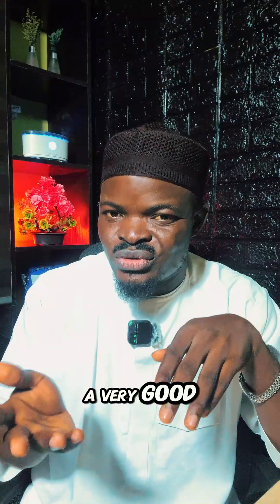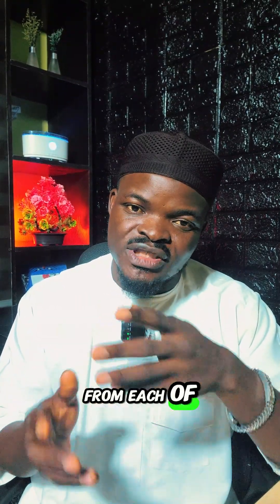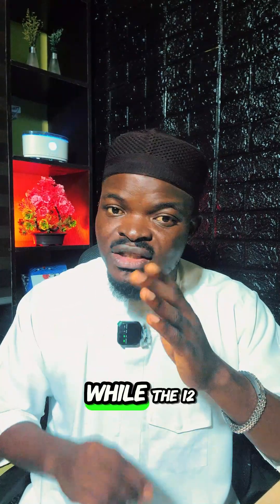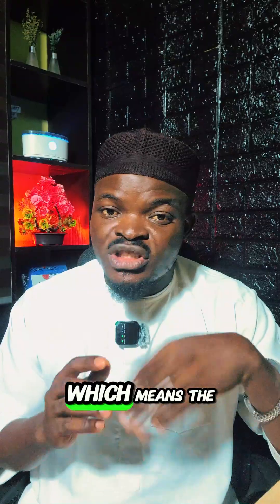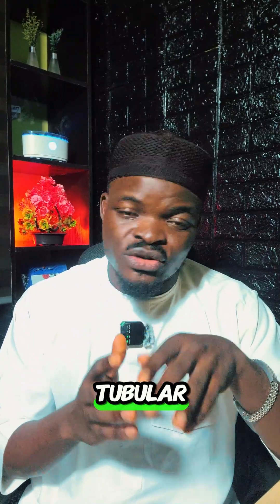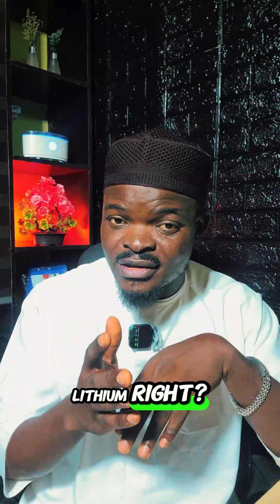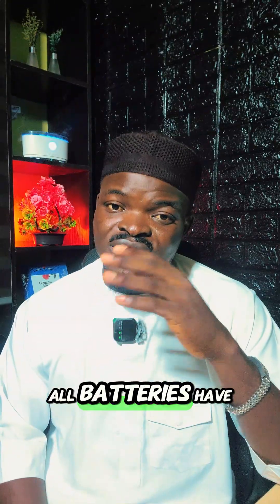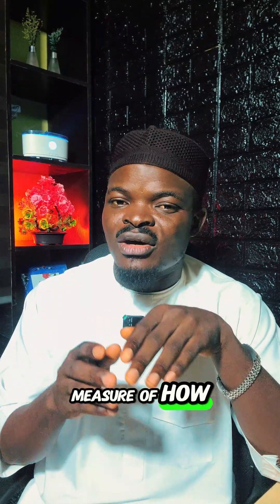Choosing a Lead Acid Battery over a Lithium battery *2025* could be costing you more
Discover why choosing a lead acid battery over a lithium battery could be costing you more in the long run! In this video, we dive into a detailed analysis comparing the two battery types based on price difference, depth of discharge, lifespan, and compactness.

🔋 Key Points Covered:

Price Justification: Upfront costs vs. long-term savings.

Depth of Discharge: How lithium batteries offer better usable capacity.

Lifespan: Why lithium lasts significantly longer than lead acid.

Compactness: The space and weight advantages of lithium batteries.

💡 Whether you're powering an RV, solar system, or electric vehicle, this video breaks down why lithium batteries are the smarter financial choice. Watch now to make an informed decision and save money over time!